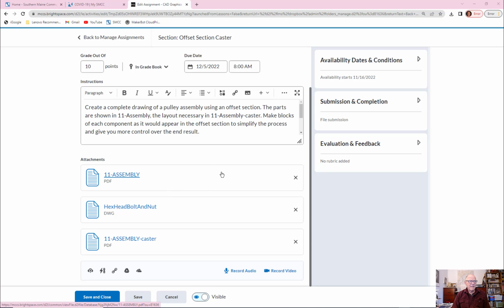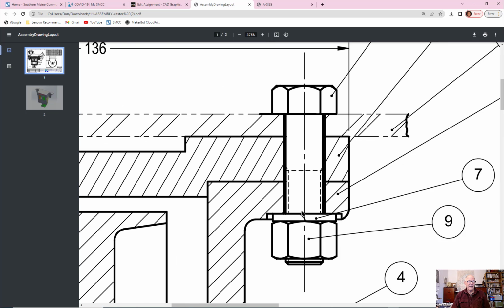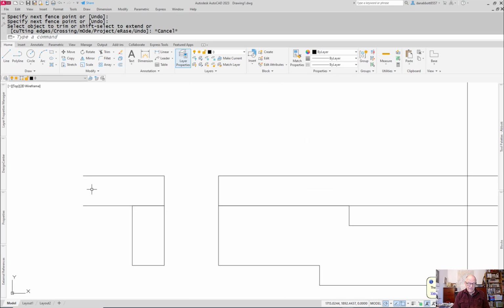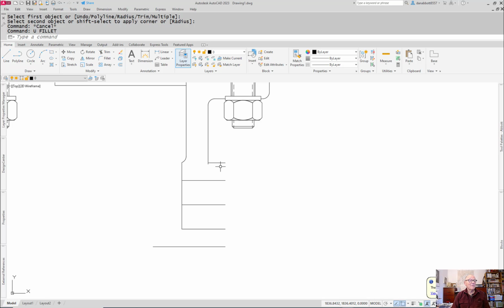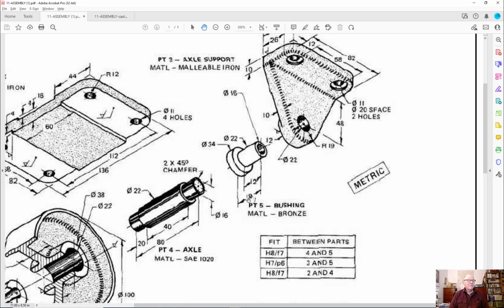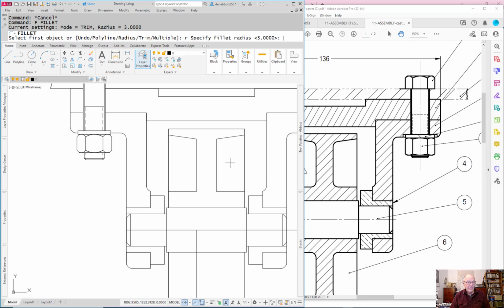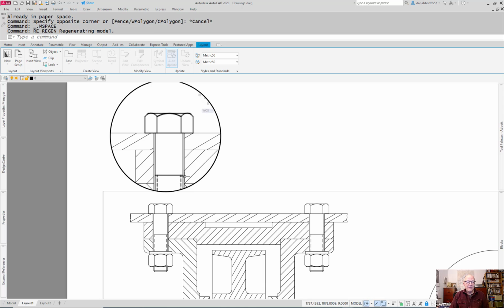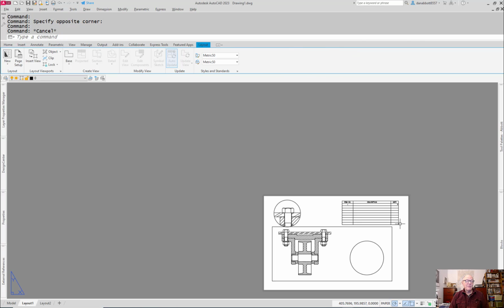OFFSET SECTION AUTOCAD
This a video for my CAD Graphics class at Southern Maine Community College on approaches to the offset assembly section assignment